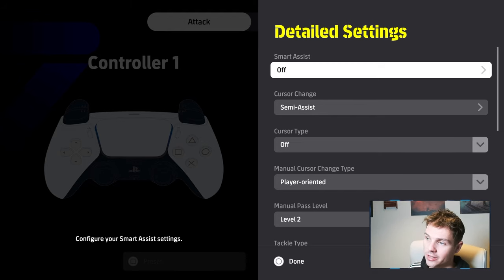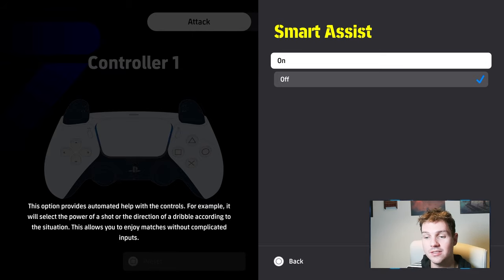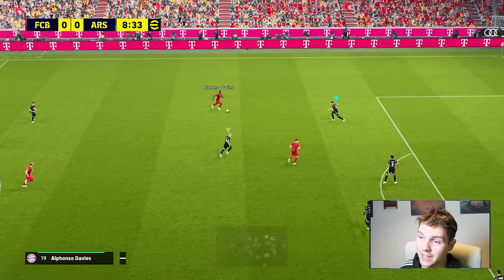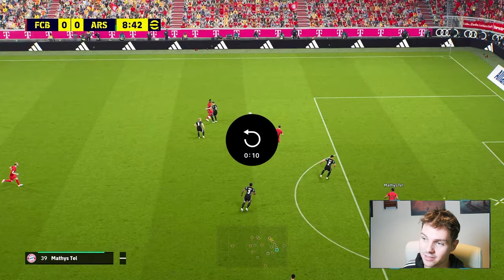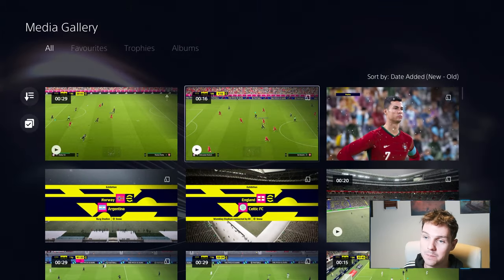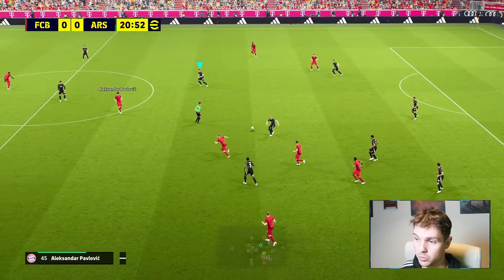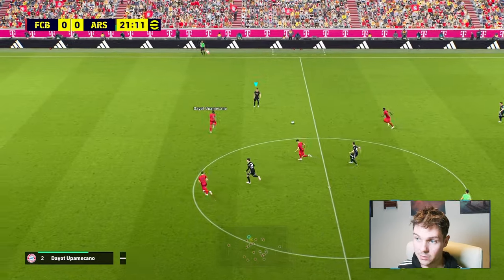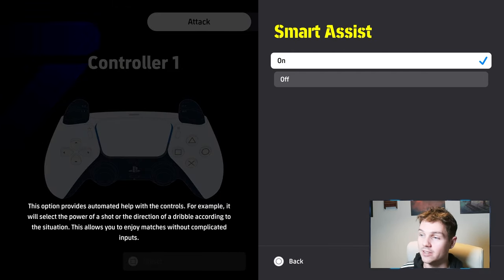THIS IS HOW SMART ASSIST WORKS 😓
eFootball added a new feature called smart assist, this is how it works.